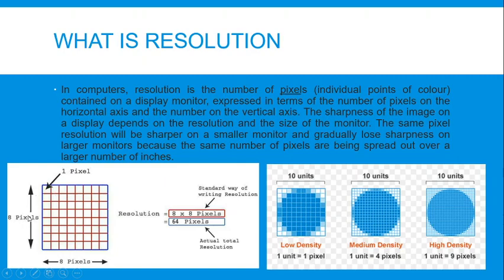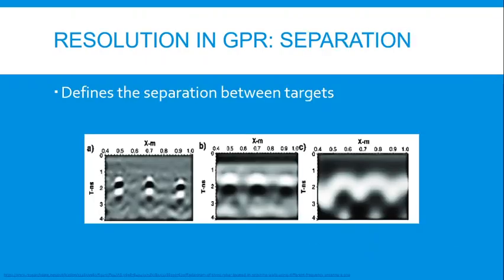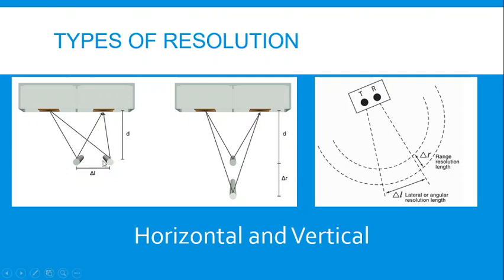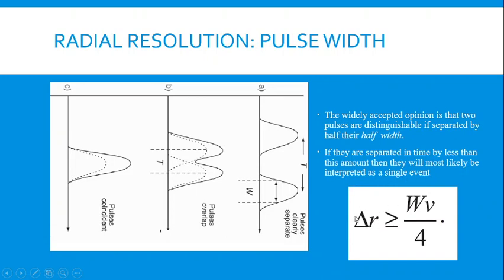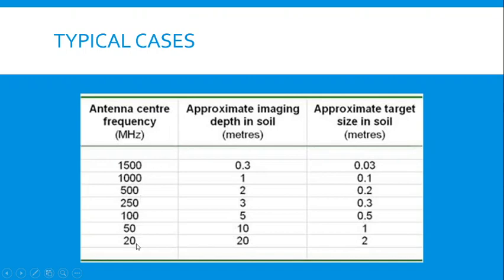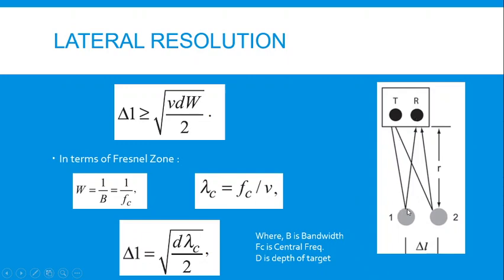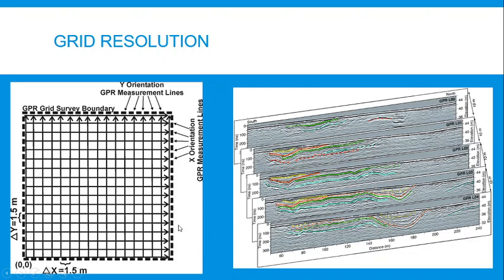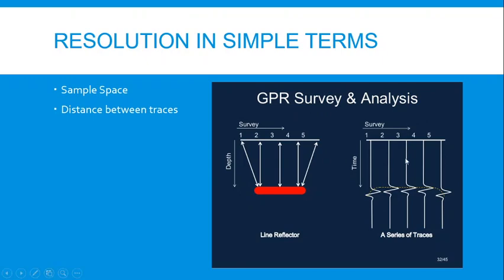GPR Resolution: Types with Examples | How to choose proper GPR resolution before Project or Buying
This Video contains all types of GPR resolutions with respective examples of real field data.
Introduction to Resolution
Resolution in GPR
Types of Resolution with examples
For different projects, how to define the grid resolution first
Sources :